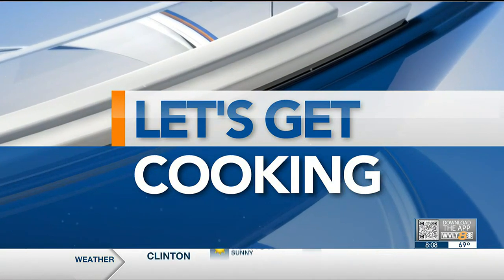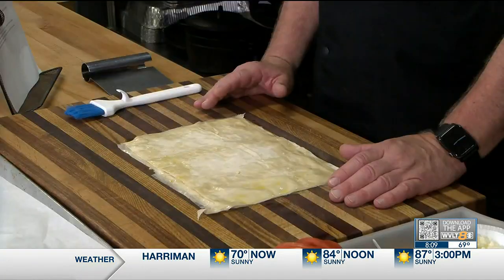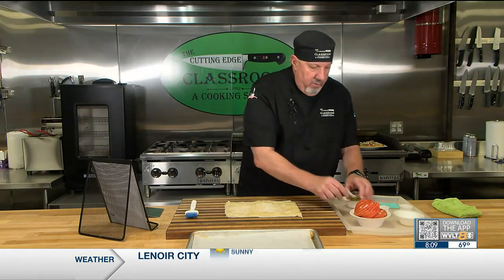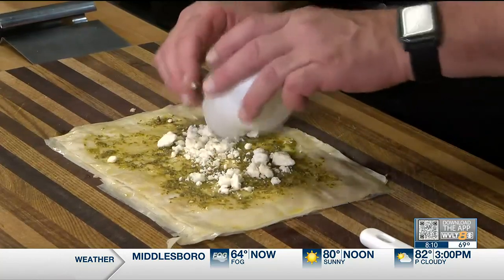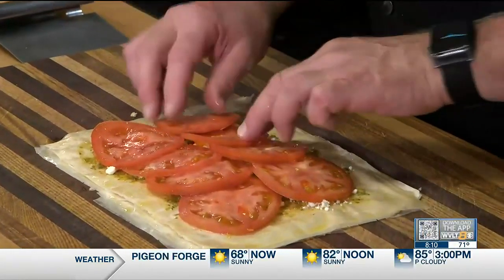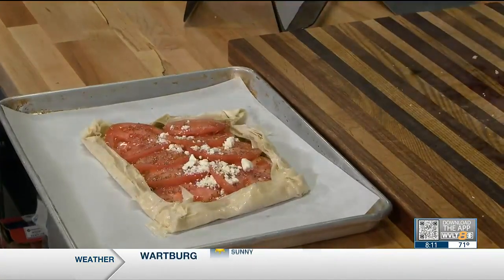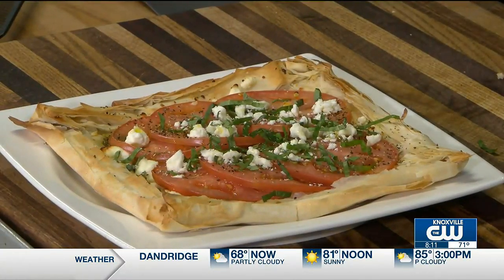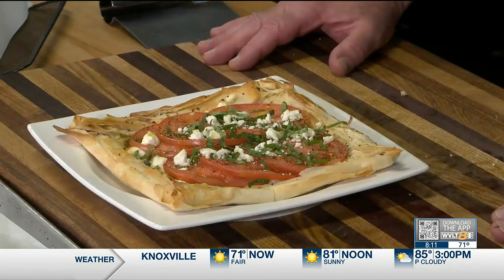Let's Get Cooking with Chef John | Tomato Tart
A great way to use up all those extra garden tomatoes! The perfect summer treat.